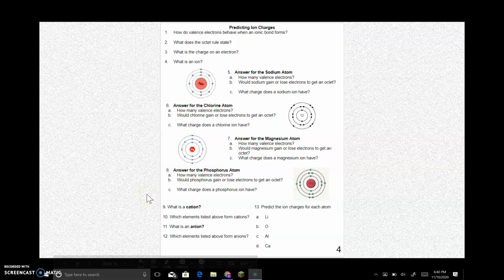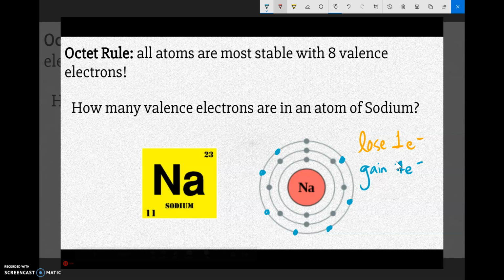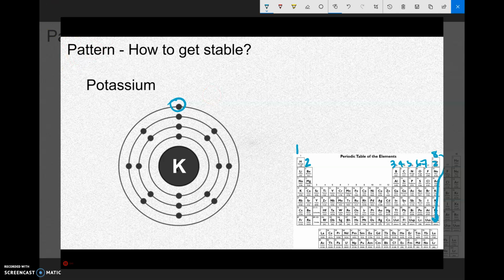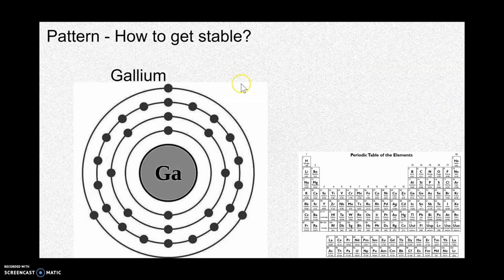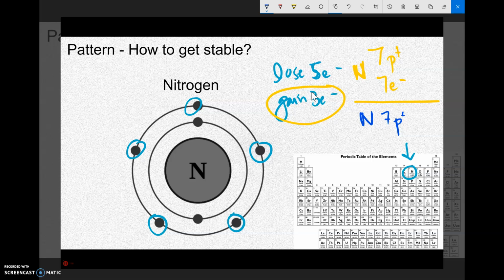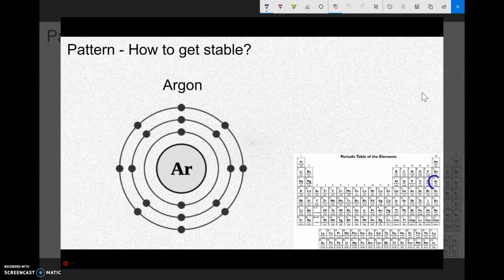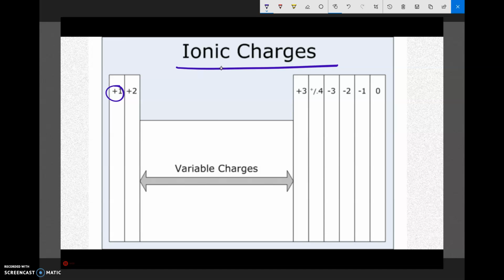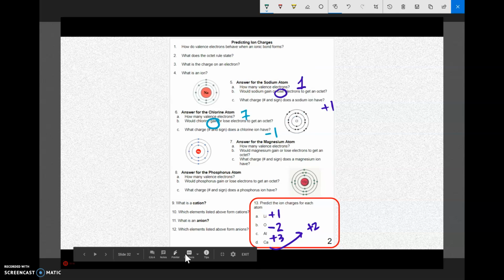Predicting Ion Charges (11/9/20)